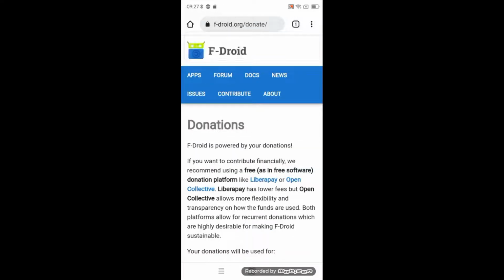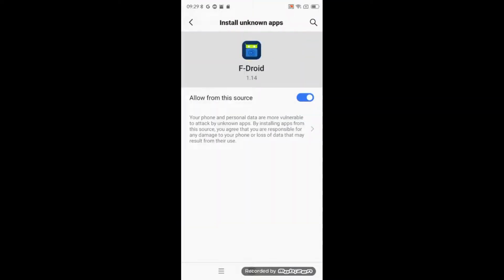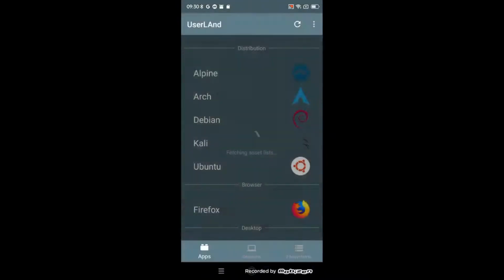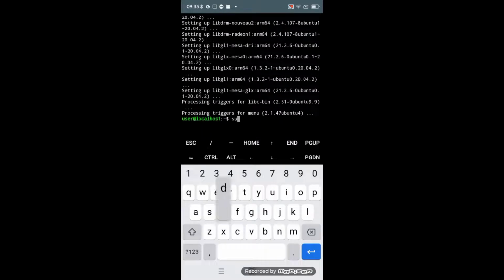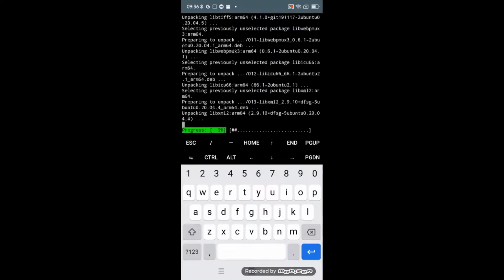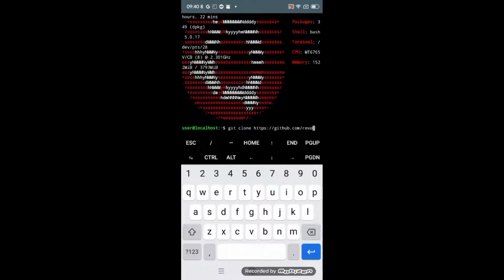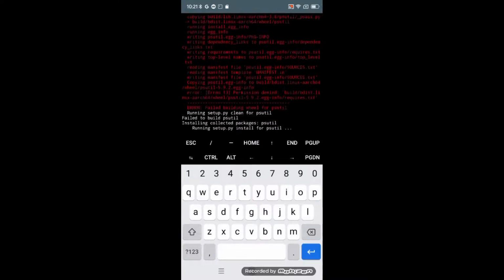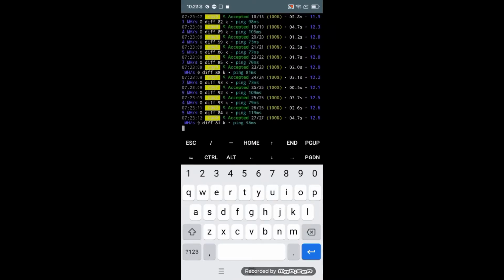Duino coin mining on Blackview BV6600 Pro, good quality video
In this video I will show how to install and run Duino coin miner on Blackview BV6600 Pro android phone with fasthash support.